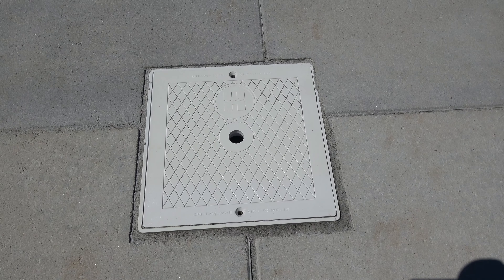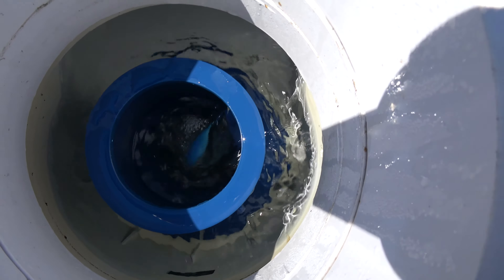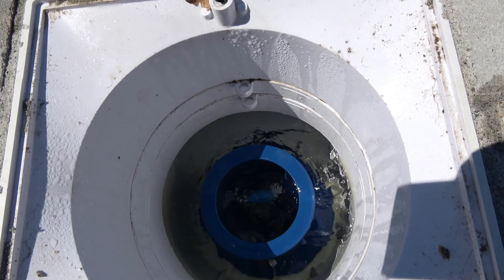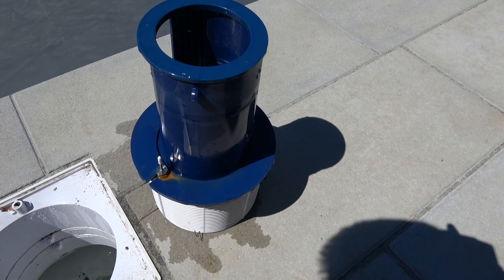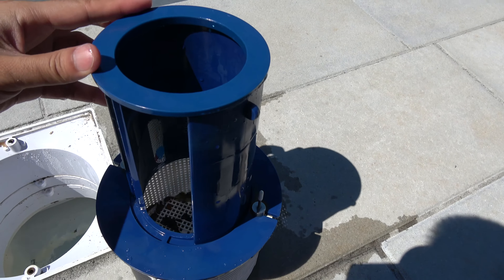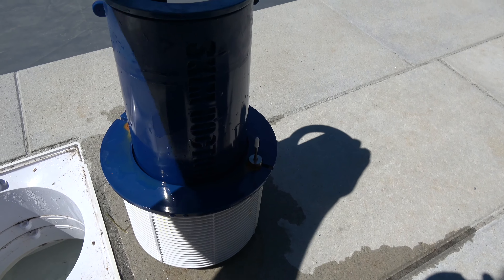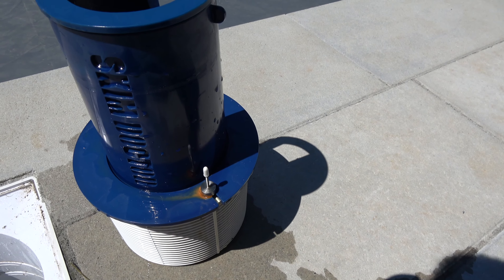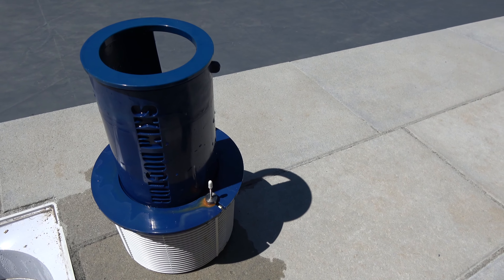Skimdoctor v1.0 - Pool Skimmer Performance Enhancement Product - Close but waiting for v2.0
Here is the link to the skimdoctor v1.0 product on Amazon:

I got the skimdoctor because I wanted to clean out my surface debris quicker.  This is supposed to increase the surface cleaning by 300%.  It looks like it works really well.  The product is based on the bernoulli's principle.  The only problem is that it started to rust around the nuts.  It is really easy to install, took less than 5 minutes to attach to your existing skimmer basket.

If it didn't rust it would be a great product!!!

Below is a link to the new v2.0 of the product that is supposed to address the rusting issue.

Here is a link to version 2.0 of the product that addresses the rust issue.  They are accepting pre-orders now!